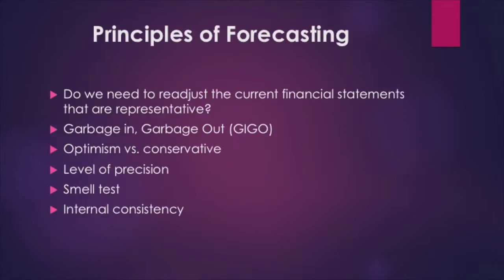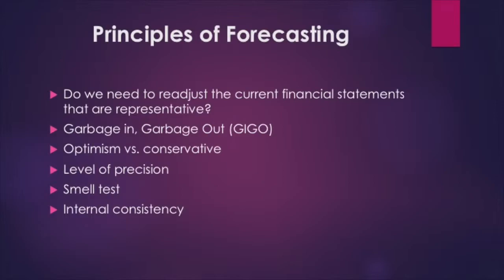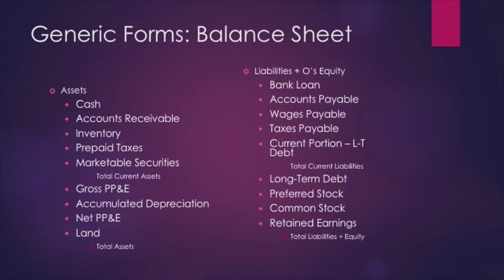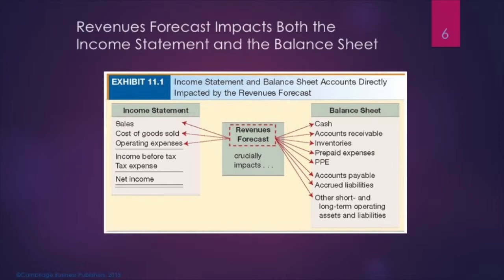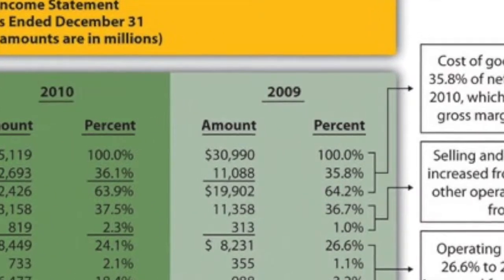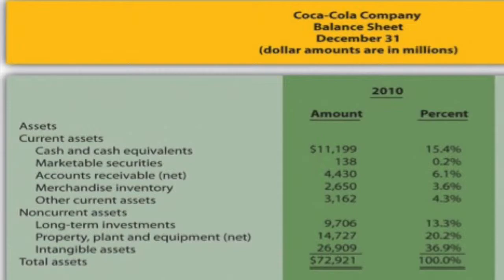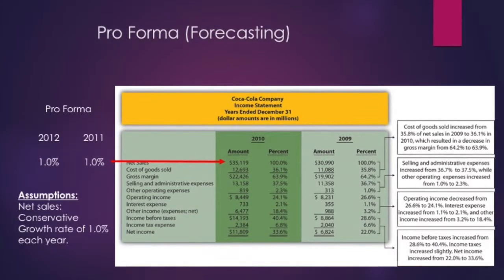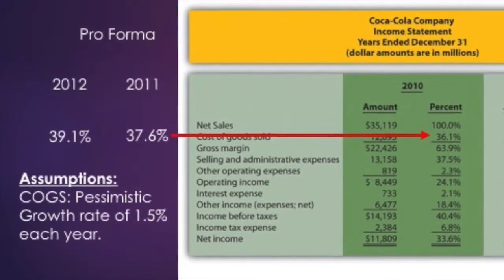Pro Forma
An overview of financial forecasting.